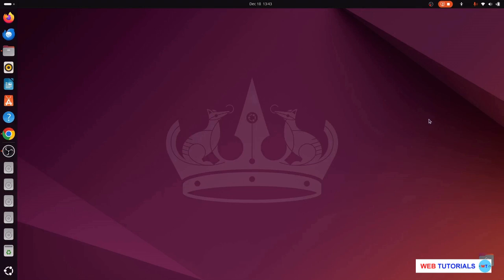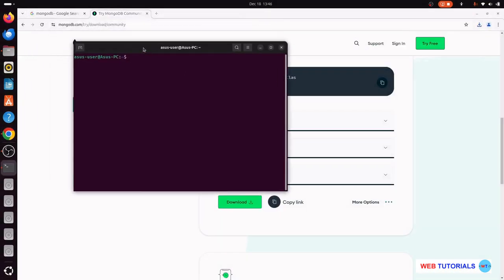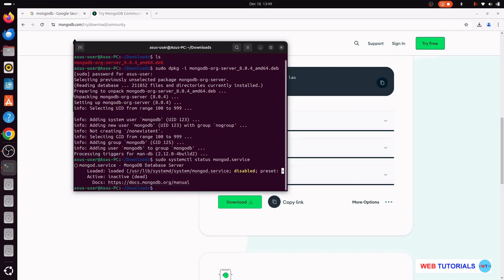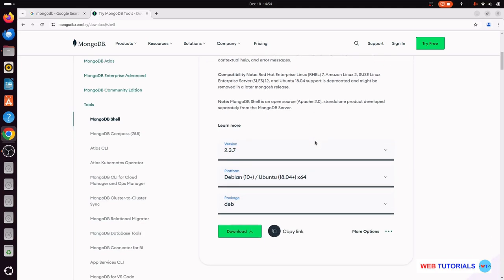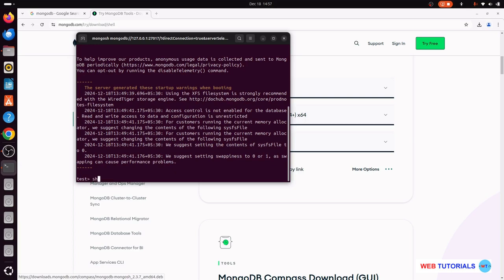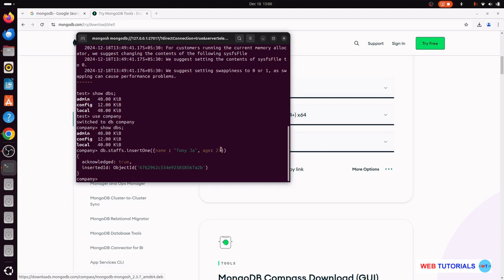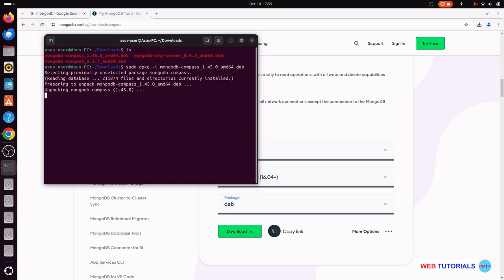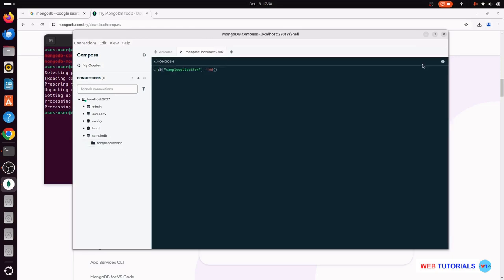MongoDB installation on Ubuntu 24.04 / 22.04 LTS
In this video we will see how to download and install mongodb server version 8  on Ubuntu operating system. We will also download and install mongodb shell which is a command line tool to interact with mongodb server as well as mongodb compass which is a graphical user interface (GUI) to interact with mongodb server.

MongoDB Shell installation: 6:35

MongoDB Compass installation: 12:42